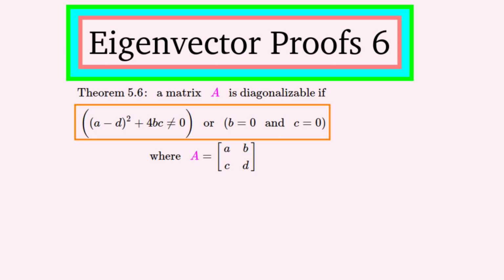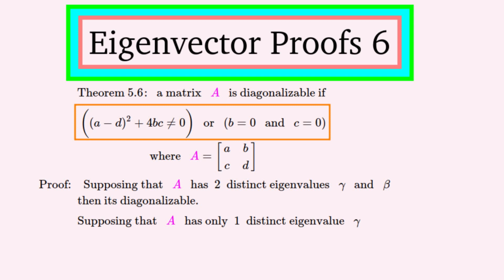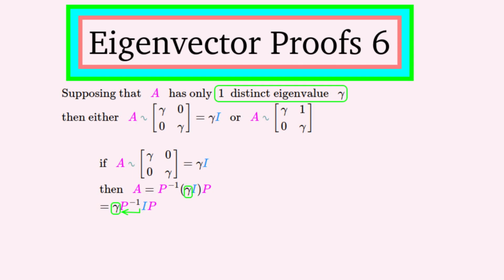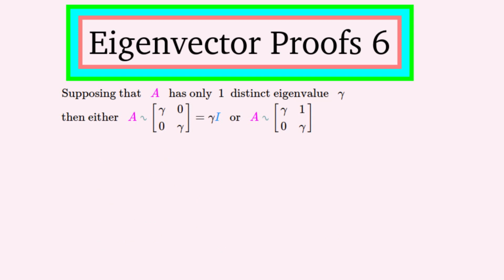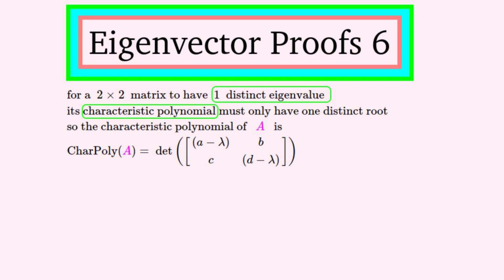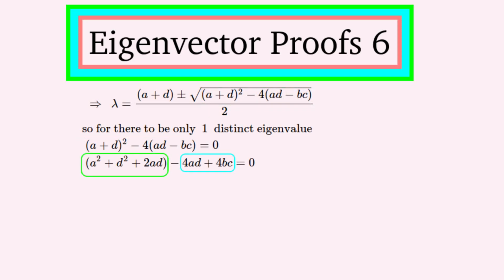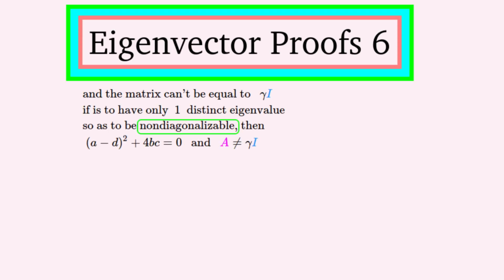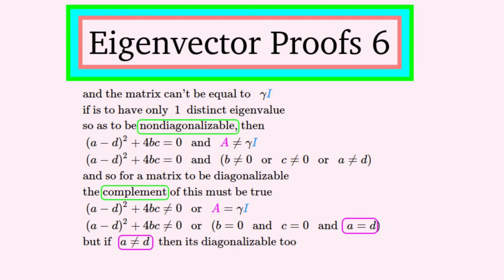Matrix Diagonalizability Test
This video describes the derivation of a short test that tells whether  a 2x2 matrix is diagonalizable or not. Its the 6th video in the eigenvector proof series, but I'd like to publish it first, because its more of a breakthrough.